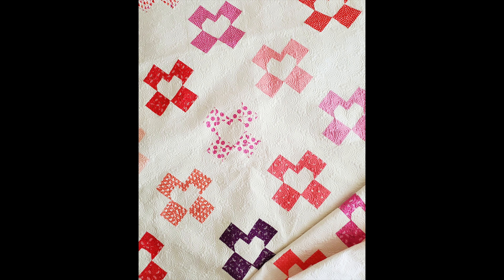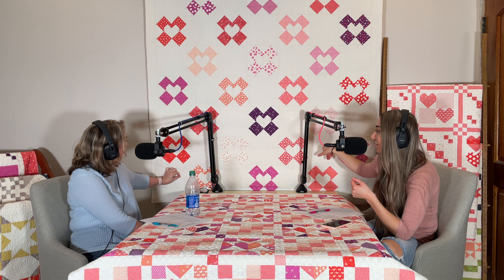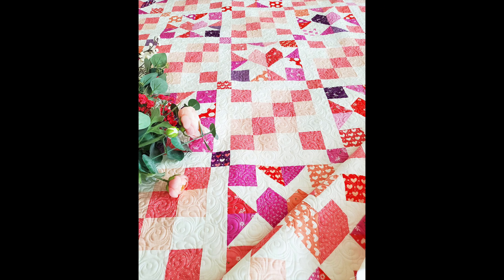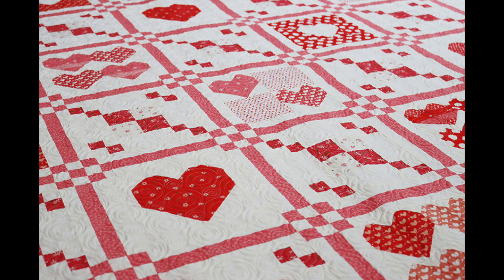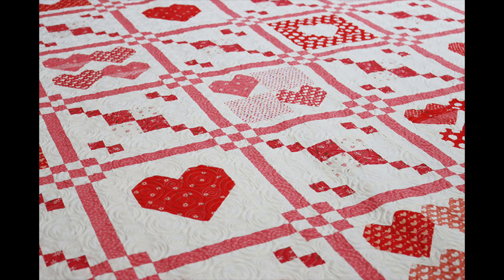Episode 25: Favorite Size Quilt Blocks, Having Too Many Quilts, and Tone on Tone Fabric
In this episode Sherri and Chelsi share their favorite size quilt blocks, discuss if it is possible to have too many quilts, and define what constitutes tone on tone fabric. Other topics discussed include: Happy Days fabric shipping update, quilt design software, cutting out quilts, how to find inspiration when you hit a road block, choosing binding fabric, cleaning sewing machines, and favorite snacks while sewing.

Together (Quilt on the Ladder)

Baby, Baby Pattern